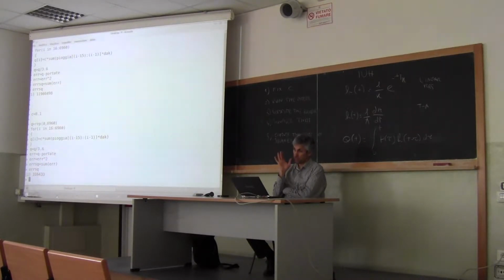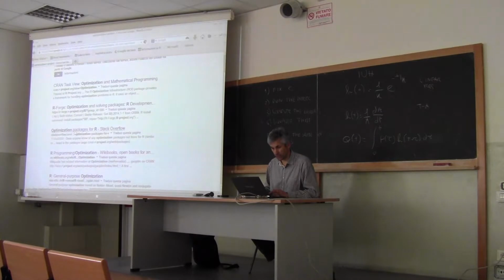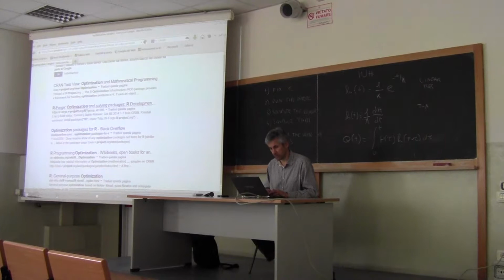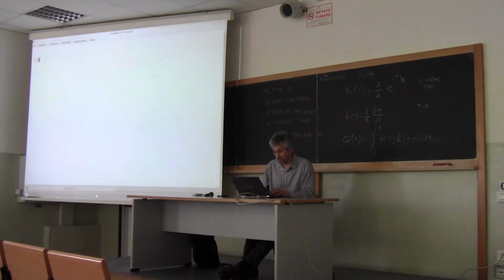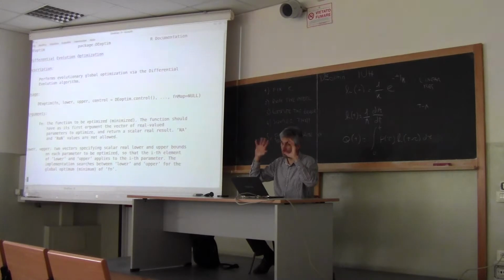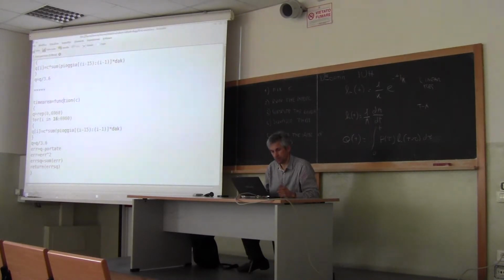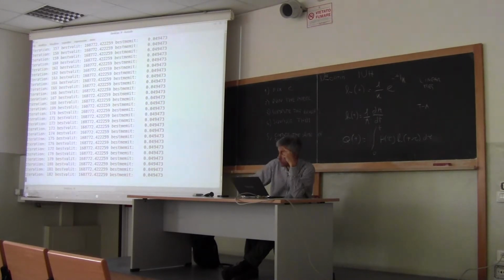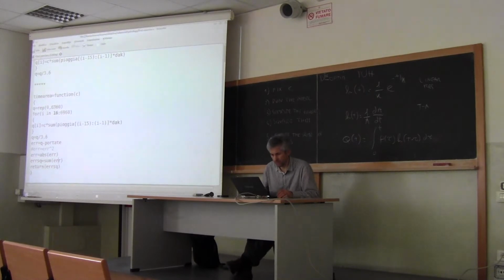Advanced Hydrology 21 March 2014 - Part 2